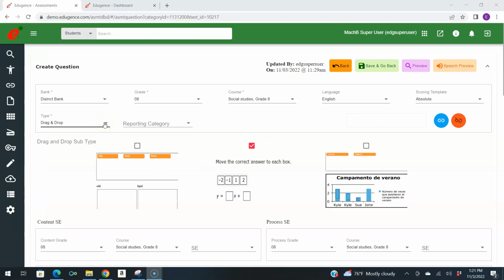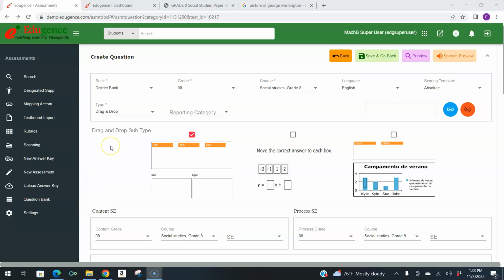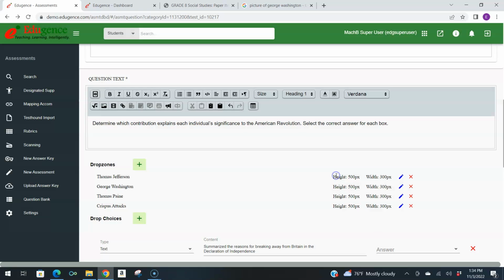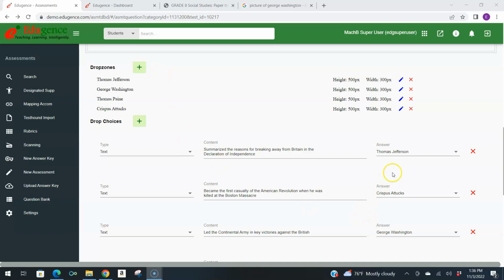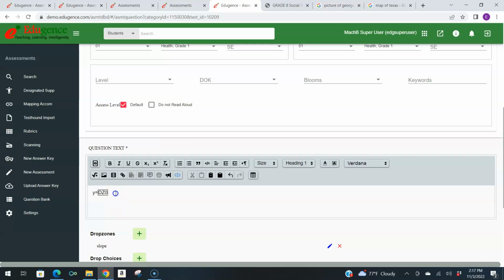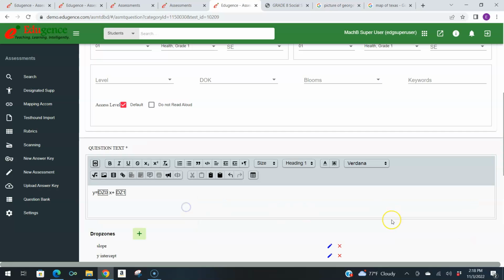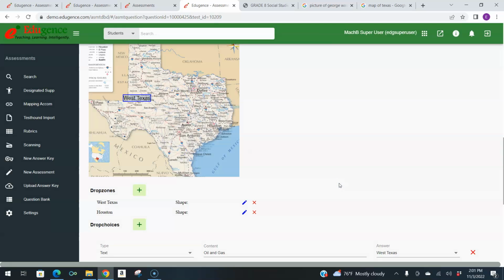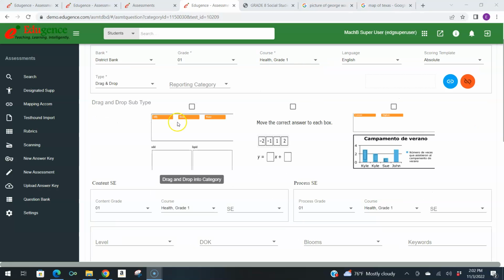Drag and Drop Question and Answer Choices